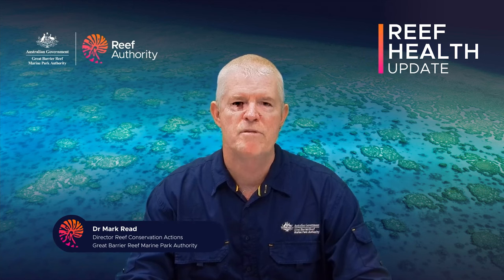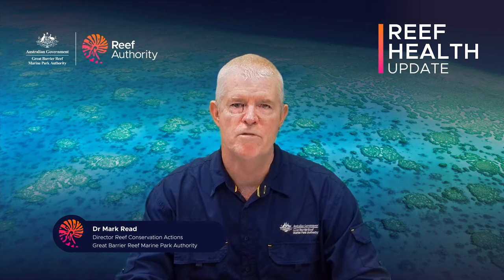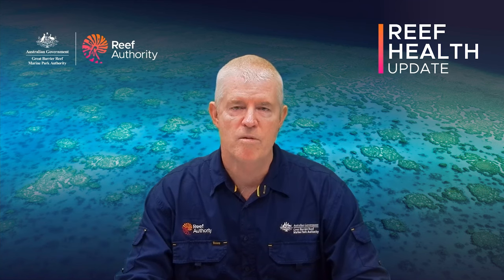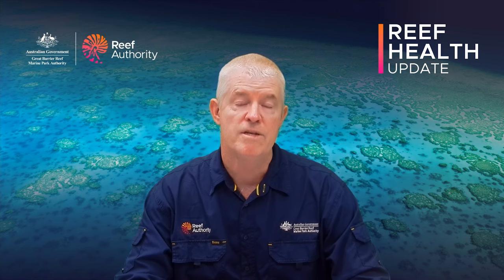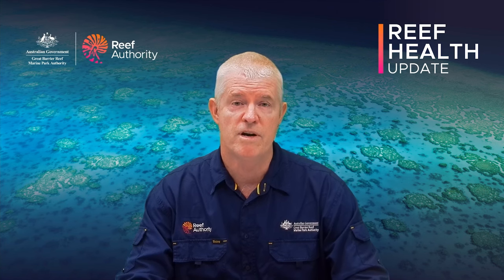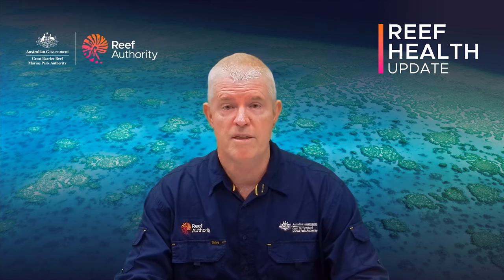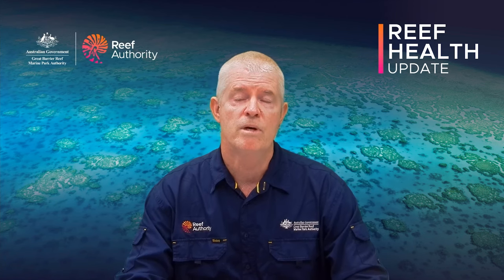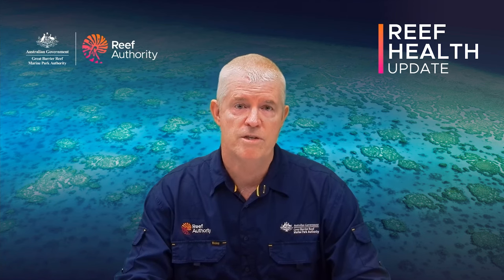Reef health update – 5 April 2024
Aerial surveys conducted over the Great Barrier Reef have been completed and confirm widespread bleaching across all three regions of the Marine Park.

The surveys conducted by the Reef Authority and the Australian Institute of Marine Science assessed more than 1000 individual reefs, including 836 reefs in the Marine Park and 244 reefs in the Torres Strait region.

Reef health

Of the reefs surveyed by air in the Great Barrier Reef Marine Park:

- A quarter of individual reefs surveyed recorded no to low levels of bleaching. This included reefs in the far north, along the outer shelf north of Port Douglas and north of Lockhart River where less bleaching was observed.

- Half recorded high or very high levels of coral bleaching. Very high bleaching was found on many of the inshore reefs in the central region of the Marine Park. Several mid-shelf reefs from Innisfail to Cape Melville, including the Lizard Island region, were also affected by very high and extreme levels of bleaching.

- Less than 10 per cent had extreme levels of coral bleaching. High to extreme levels of bleaching were common in both offshore and inshore reefs in the southern region of the Marine Park.

This week, 63 in-water surveys were conducted across our observer network. Of these, 52 Reef Health Impacts Surveys were carried out and most reported coral bleaching of moderate to severe impact. Variable levels of mortality have been found.

A persistent crown-of-thorns starfish (CoTS) outbreak continued at some reefs in the offshore Swain Reefs, and isolated outbreaks were found on reefs offshore Townsville and in the Whitsundays. There was also a continued build-up of crown-of-thorns starfish in the northern region with increasing densities near Lizard Island and offshore Port Douglas.

The Reef Authority in collaboration with science partners, the Australian Institute of Marine Science and CSIRO, will soon release the Reef Snapshot for Summer 2023-24, which will provide a summary of conditions over the Great Barrier Reef during the past summer, including impacts from elevated sea surface temperatures, cyclones and flooding.

Temperature

Sea surface temperatures remain 0.5-1.5 degrees above average for this time of year.

A build-up of heat stress is again starting to accumulate in the northern and offshore central region but continues to plateau in the southern region.

Rainfall

Above average March rainfall was recorded for Far North Queensland, resulting in very high streamflow in catchments that drain into the Marine Park.

This has reduced salinity levels in areas between Cairns and Cape Melville, and north of Princess Charlotte Bay. Flood plumes may result in additional stress on reefs already experiencing prolonged heat exposure.

Reef management

The Reef Authority is continuing to work with the Australian Institute of Marine Science, crown-of-thorns starfish control program, Tourism Operators, and researchers on further in-water surveys.

The data from these surveys, combined with the aerial surveys, will give a greater overview of the severity of bleaching among different coral types, habitats, and depths. In-water surveys are critical to quantify coral mortality due to bleaching and heat stress over the coming months.

Over the current holiday period, Marine Park compliance patrols are out in force, particularly at known illegal fishing hotspots, to ensure Marine Park users are doing the right thing to minimise additional stress to the Great Barrier Reef.

Everyone who visits the Great Barrier Reef can do their bit to help protect it.  When anchoring boats:

- Use public moorings where available and do not anchor within no-anchoring areas – they are there to protect the coral.

- Where possible, anchor in sand or mud away from corals and other fragile marine environments. Suitable areas often show up as flat and smooth on your sounder.

- Never wrap anchor rope or chain around bommies or large coral heads.

- If anchoring overnight, anchor before nightfall and double-check the swing room.

- Use your sand anchor and reef pick appropriately to minimise damage.

- Motor towards the anchor when hauling it in and retrieve the anchor when the line is vertical.

- If the anchor is caught on a reef, free it by hand wherever possible.

- Do not force the anchor free by motoring forward.

- Keep watch to make sure the anchor isn’t dragging.